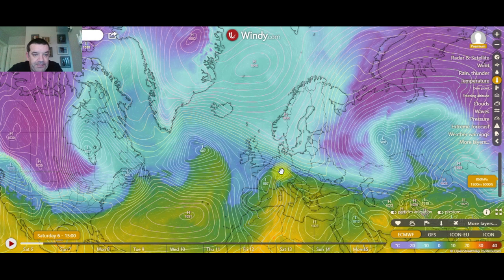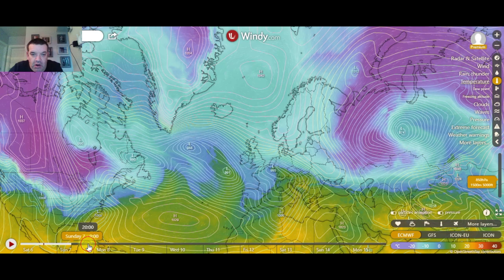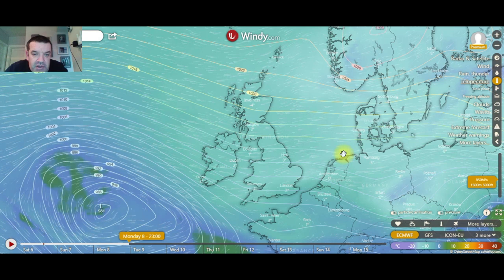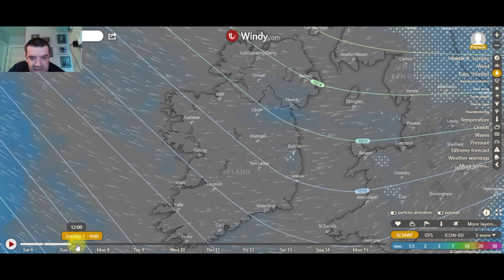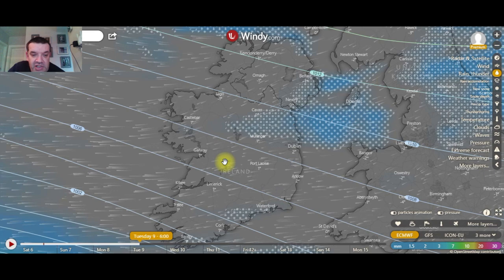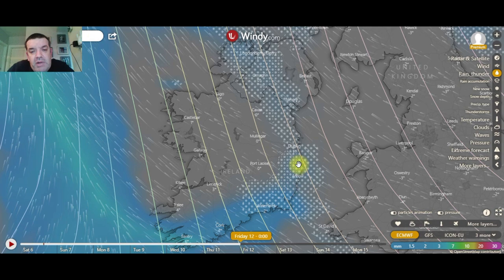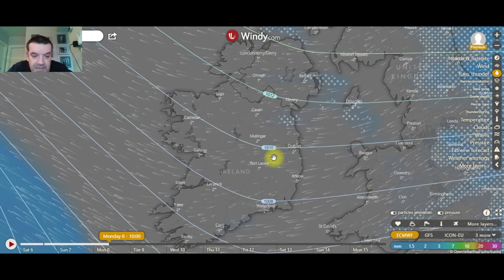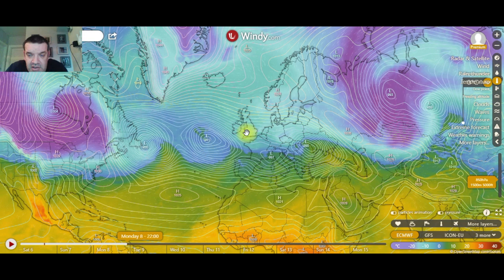Beast from the east part4. Bitterly cold weather with snow showers, risk of heavy snow Thursday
The beast from the east part 4. It will turn very cold through Sunday afternoon with a few wintry showers along the eastern seaboard. Irish Weather Network forecasting bitterly cold conditions after dark with sub zero temperatures widely across the island of Ireland. Mostly dry but a few snow flurries may turn up in the east and south coastlines. Monday evening and overnight it will get interesting as heavy snow showers move in off the Irish Sea. There could be a few cm of snow lying by Tuesday and Tuesday will be another day of snow showers mainly affecting the east but pushing further inland also. The risk of heavy snowfall in Ireland remains for Thursday.